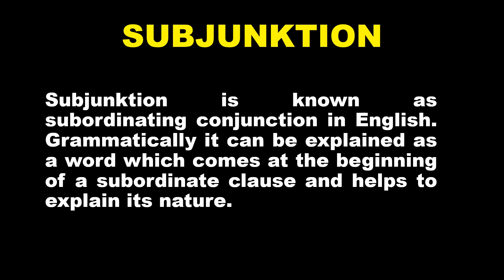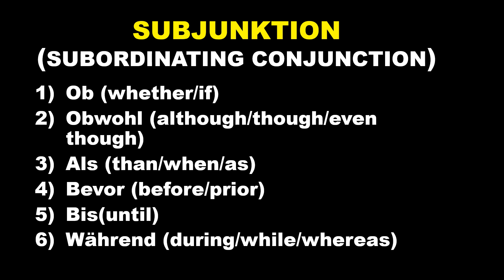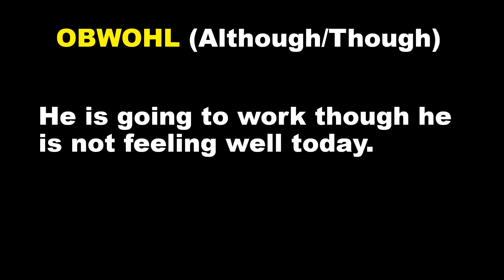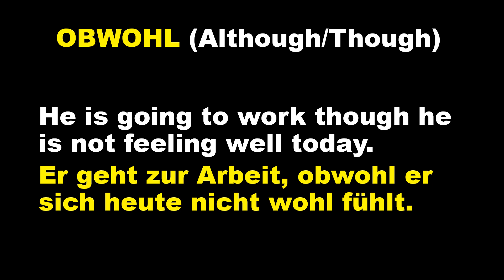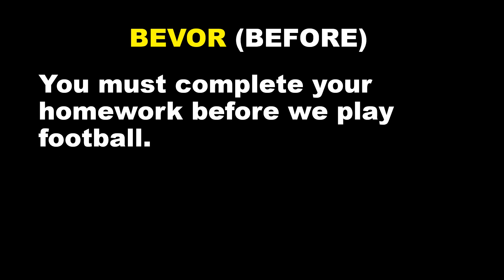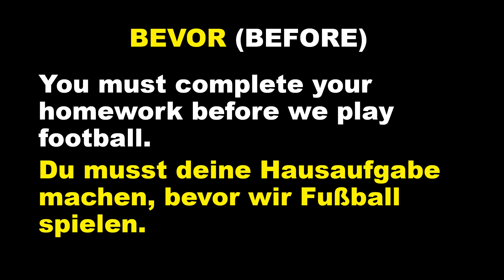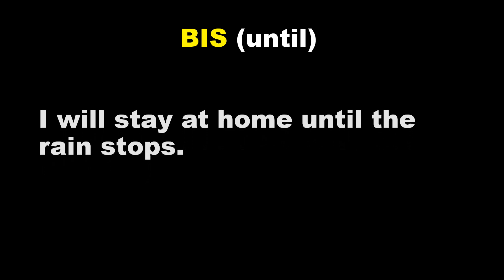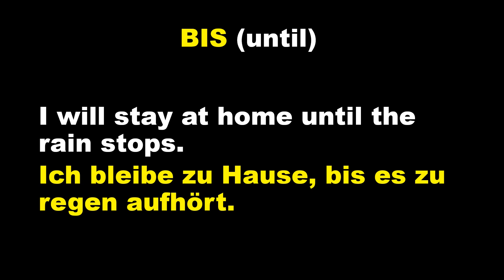SUBORDINATING CONJUNCTION IN GERMAN||PART 2||Lesson 47||A1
1. subordinating conjunctions in german
2. subordinating conjunctions german
3. subordinating konjunktionen
4. conjunctions in german
5 .konjunktionen in german

PART 2

Learn German The Easy Way" is a series of videos which will help you learn German . It is for beginners and advanced German Students.

PART 2

SUBORDINATING
CONJUNCTION
IN
GERMAN

SUBJUNKTION

Subjunktion is known as subordinating conjunction in English. Grammatically it can be explained as a word which comes at the beginning of a subordinate clause and helps to explain its nature.
SUBJUNKTION(SUBORDINATING CONJUNCTION)
Ob (whether/if)
Obwohl (although/though/even though)
Als (than/when/as)
Bevor (before/prior)
Bis(until)
Während (during/while/whereas)

OB (Whether/IF)

They want to know if we can come to the party.
Sie möchten gern wissen, ob wir zur Party kommen können.
OBWOHL (Although/Though)

He is going to work though he is not feeling well today.
Er geht zur Arbeit, obwohl er sich heute nicht wohl fühlt.
ALS (When/ as)

When I was a child, I wanted to become an author.
Als ich ein Kind war, wollte ich Autor werden.
BEVOR (BEFORE)
You must complete your homework before we play football.
Du musst deine Hausaufgabe machen, bevor wir Fußball spielen.
BIS (until)

I will stay at home until the rain stops.
Ich bleibe zu Hause, bis es zu regen aufhört.
WÄHREND (DURING/WHILE)

While I clean the room, you must wash the car.
Während ich das Zimmer aufräume, musst du das Auto washen.

PART 2

SUBORDINATING
CONJUNCTION
IN
GERMAN

SUBJUNKTION

SUBJUNKTION(SUBORDINATING CONJUNCTION)
Ob (whether/if)
Obwohl (although/though/even though)
Als (than/when/as)
Bevor (before/prior)
Bis(until)
Während (during/while/whereas)

OB (Whether/IF)

OBWOHL (Although/Though)

ALS (When/ as)

BEVOR (BEFORE)
BIS (until)

WÄHREND (DURING/WHILE)